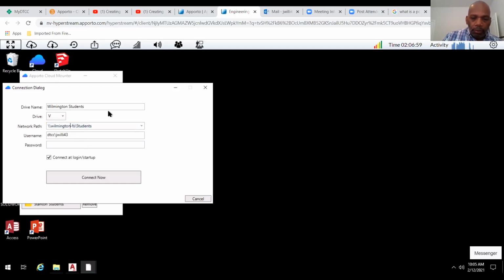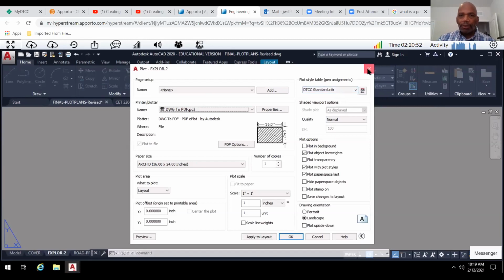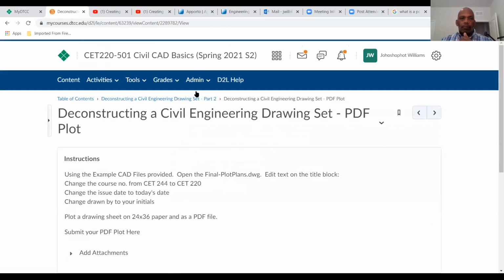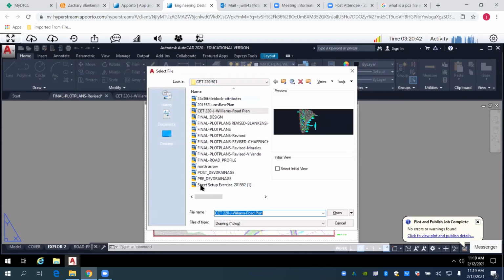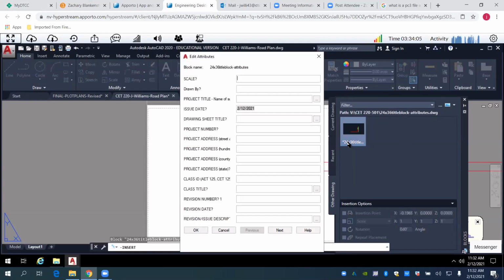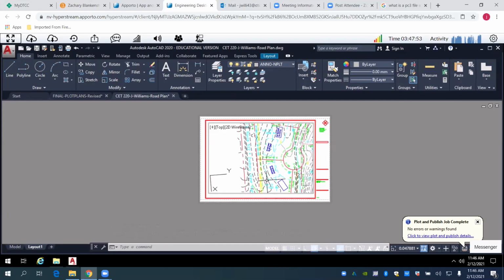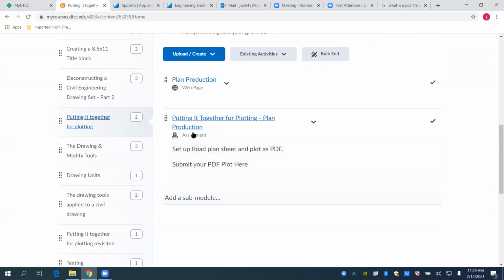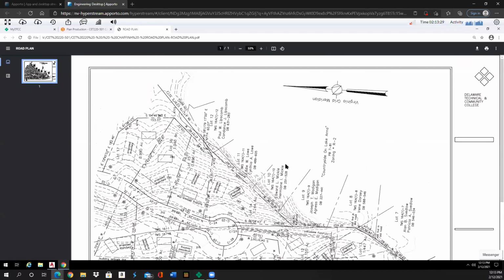CET 220 Class Recording (2/12/13)